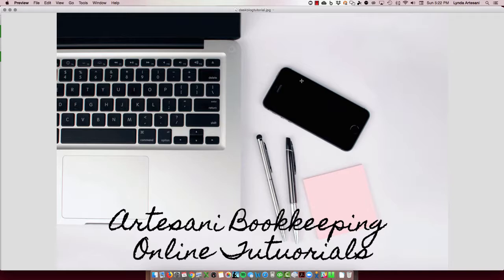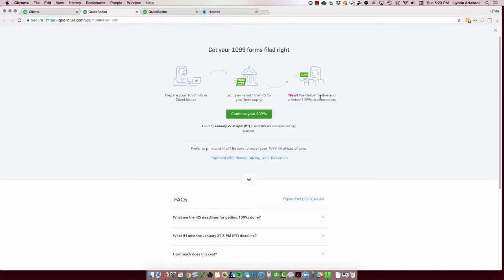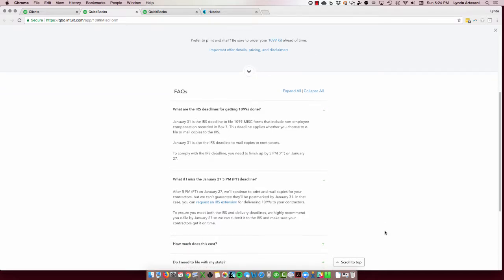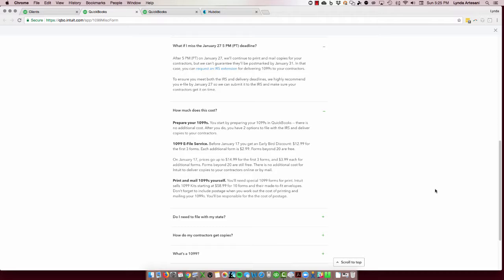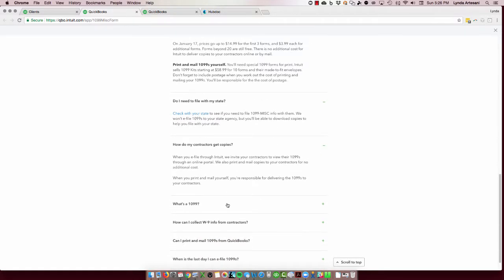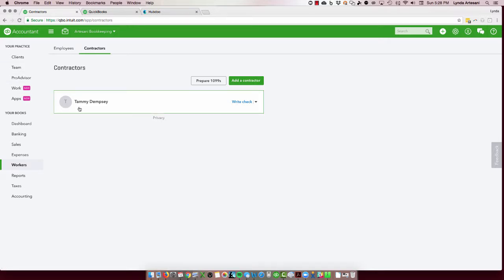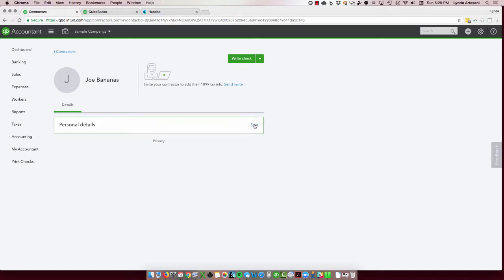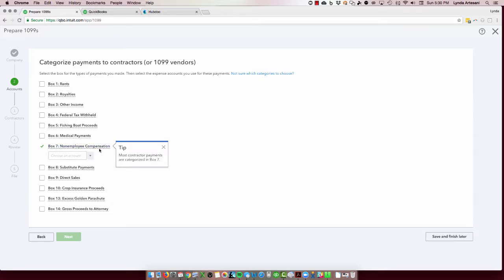1099 and workers QBO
How to work in the new worker tab qbo